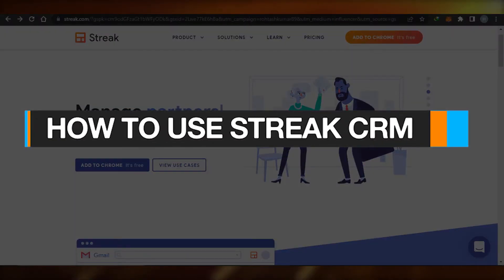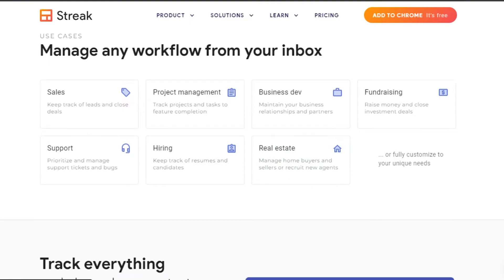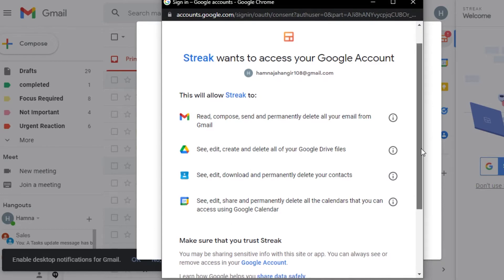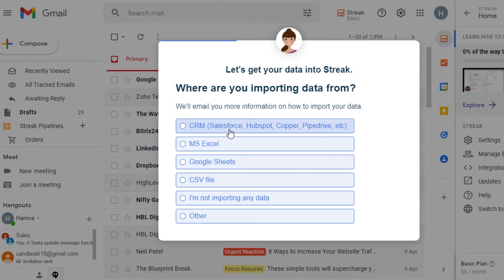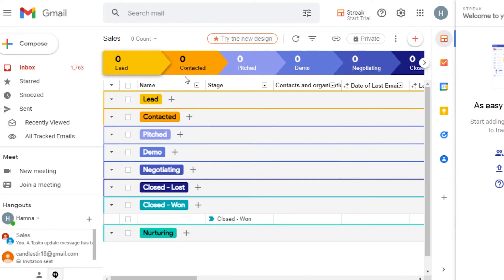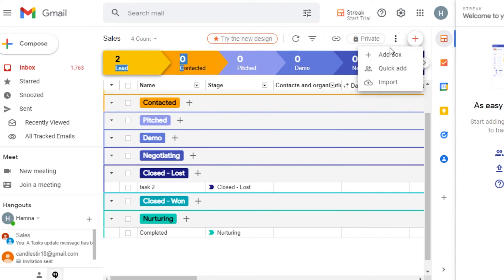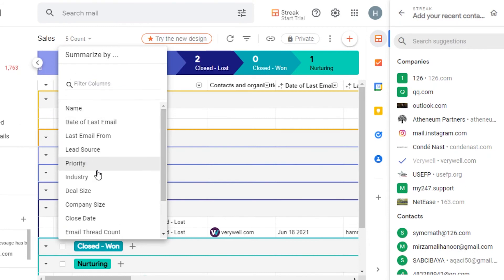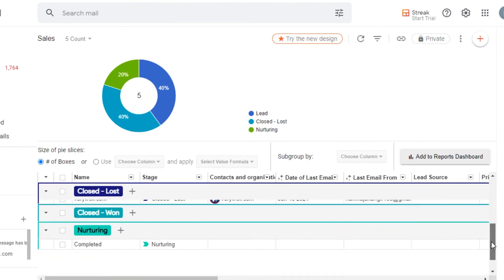How To Use Streak CRM | Free CRM Software For Gmail (Streak Tutorial For Beginners) 2022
When we talk about CRM, the first thing that comes to mind is a tool for managing customer relationships and activities. However, it can also be used for other purposes. In this video, we are going to show how to use Streak CRM in an educational setting.

00:00 Intro
00:05 How To Use Streak CRM | Free CRM Software For Gmail (Streak Tutorial For Beginners) 2022